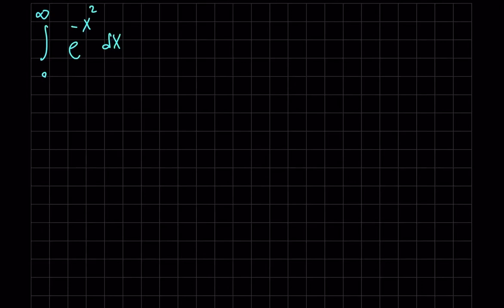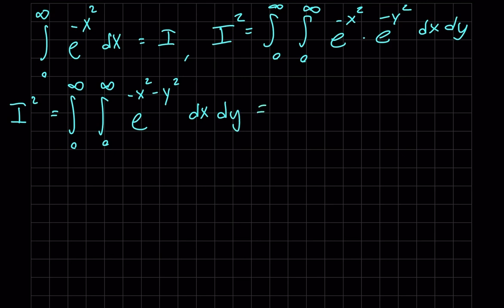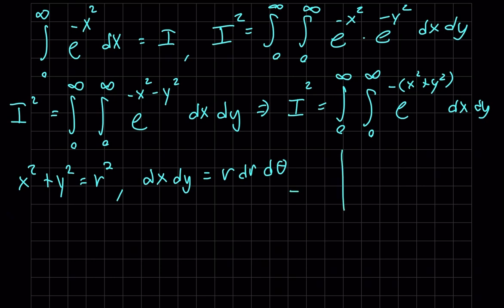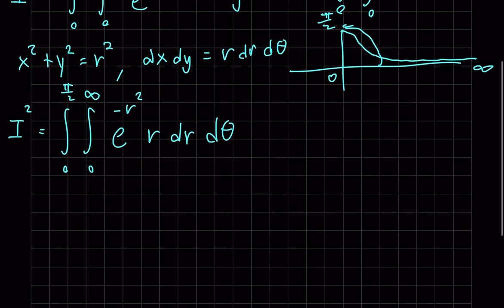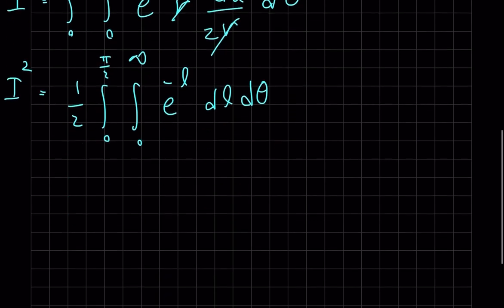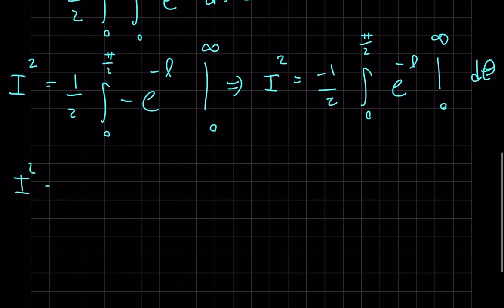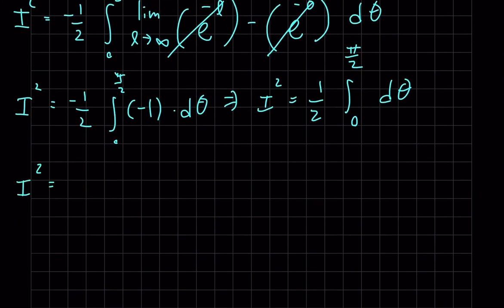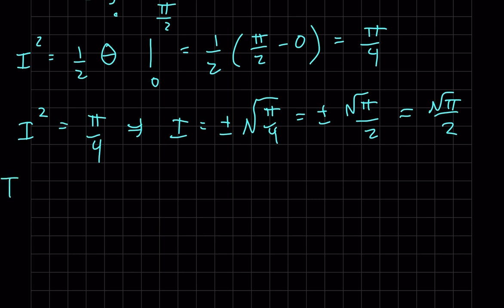Integral of e^(-x^2) dx from 0 to infinity